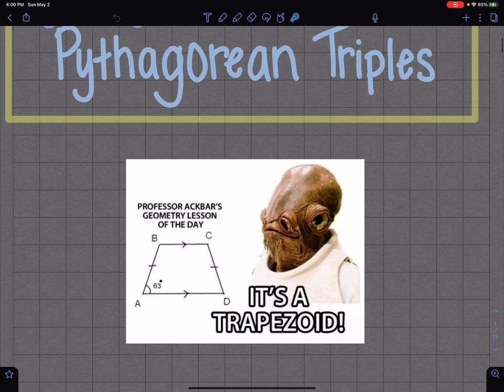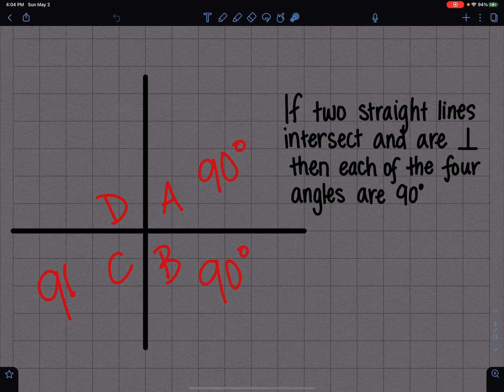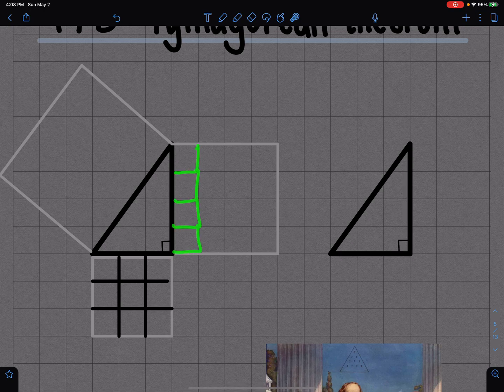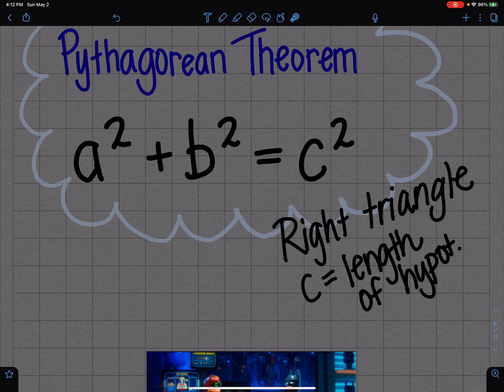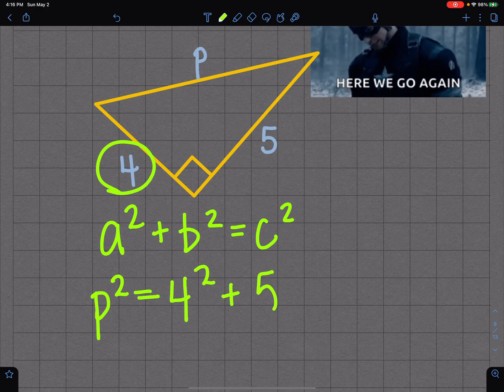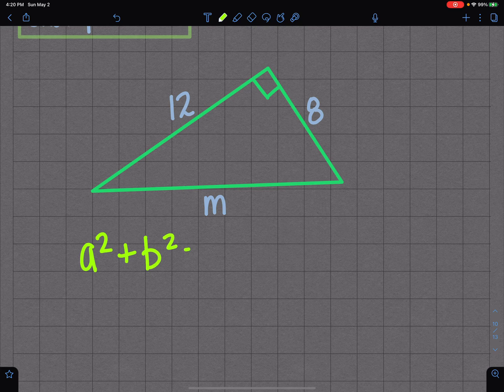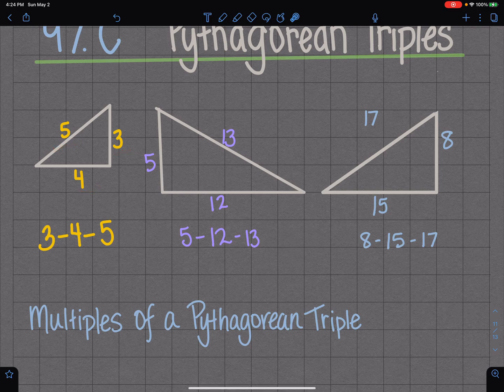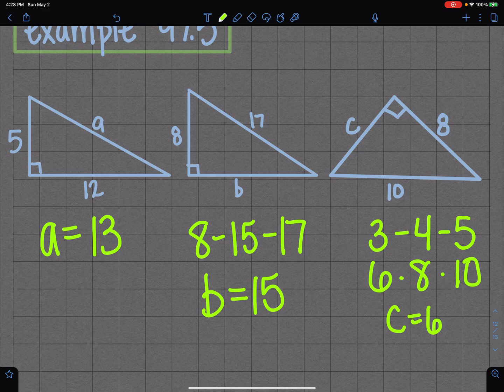Zach lesson 97